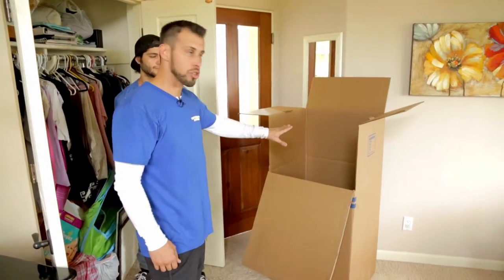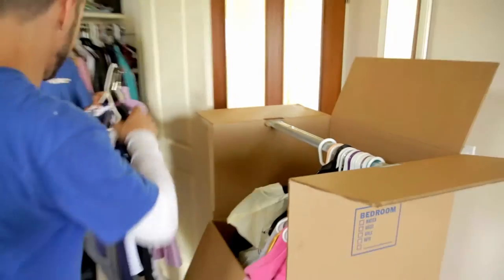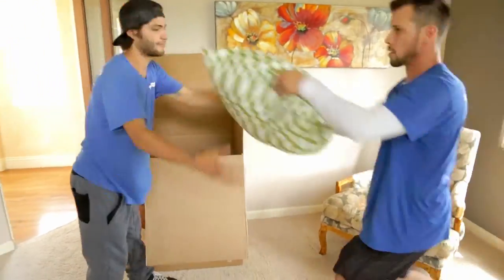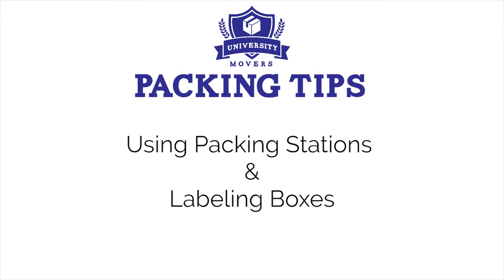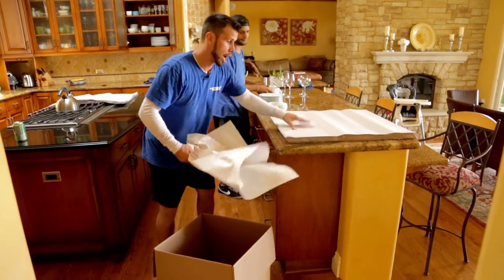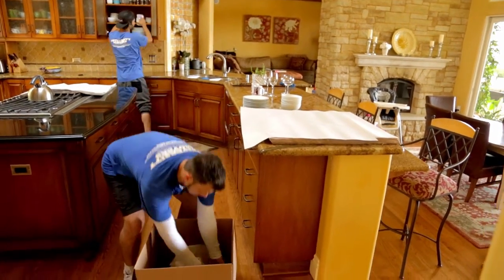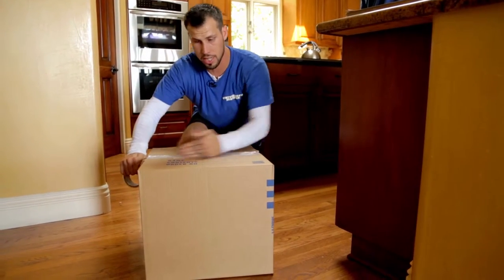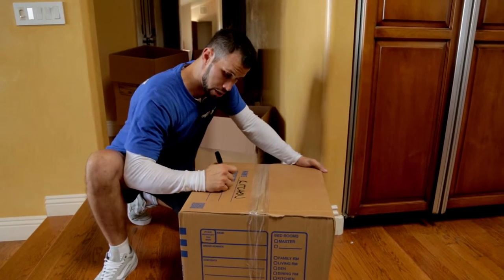University Movers: Packing Tips